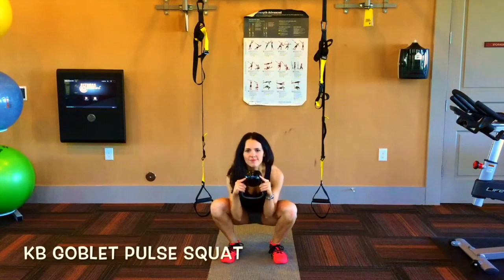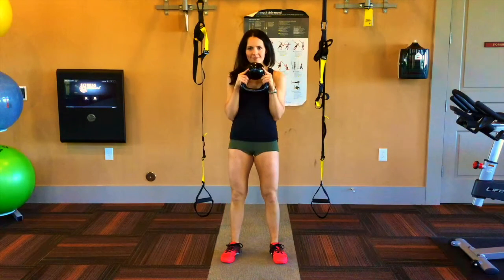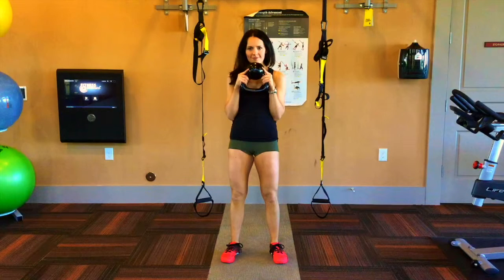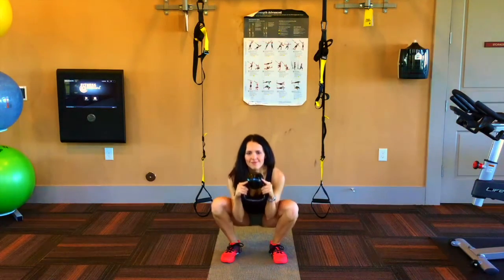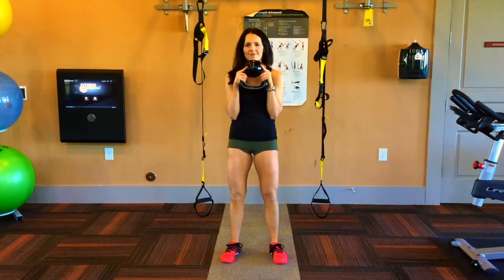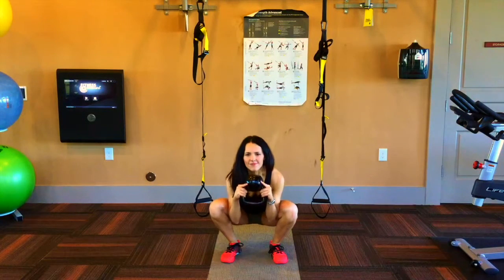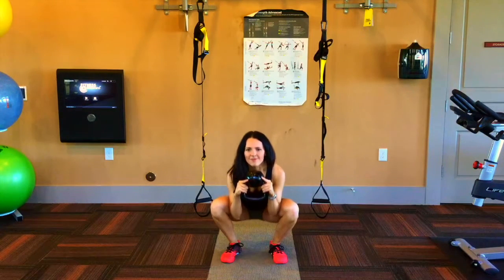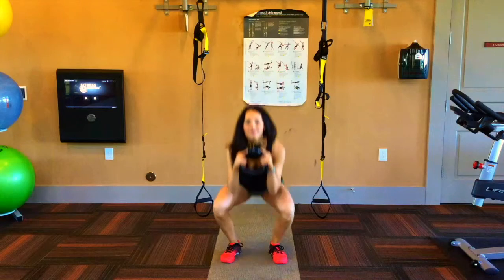How To Goblet Pulse Squat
Follow along and learn how to goblet pulse squat!